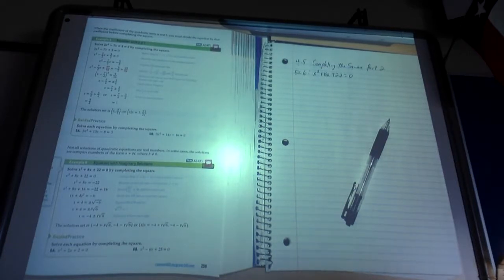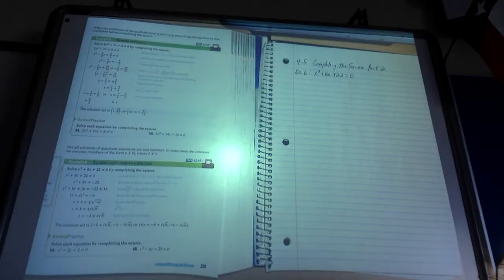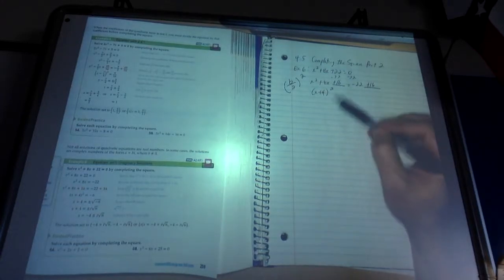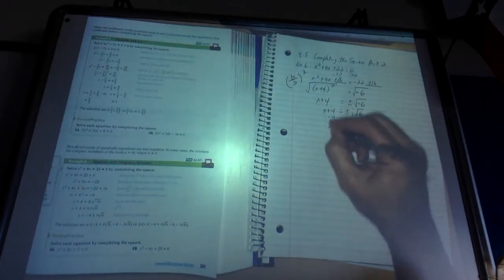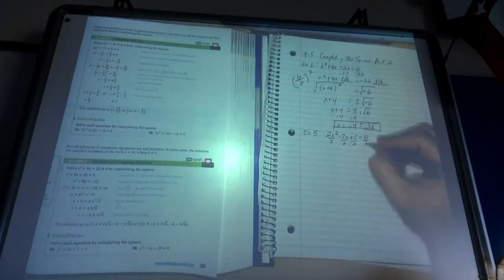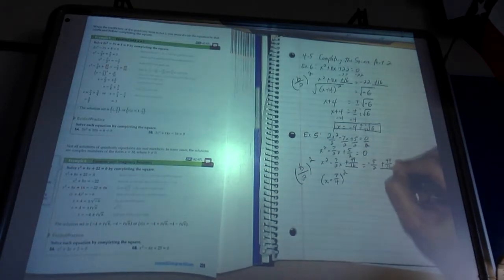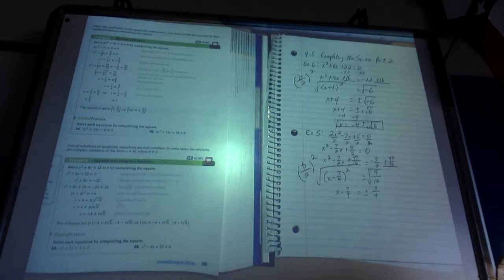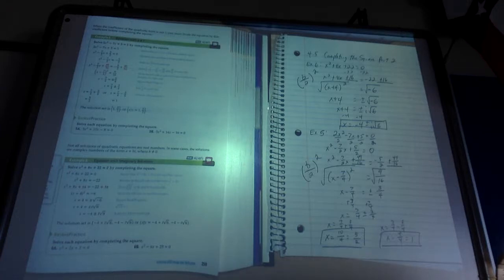4-5 Completing the Square Part 2